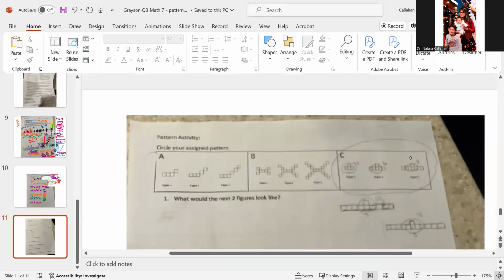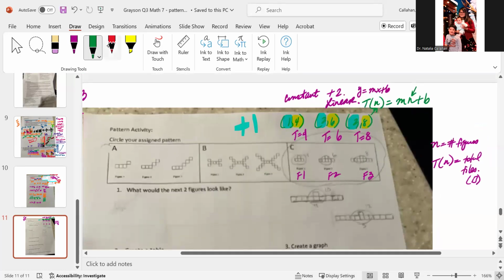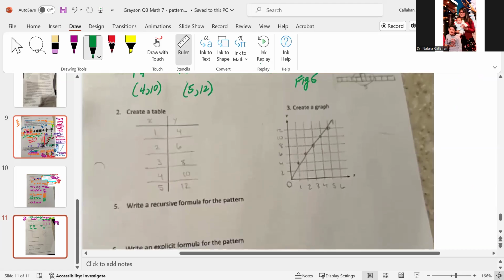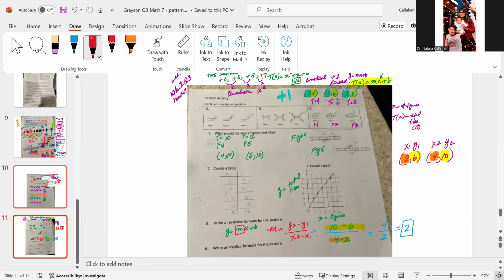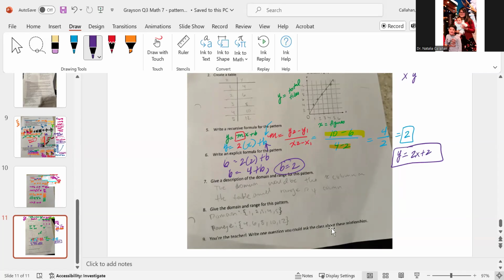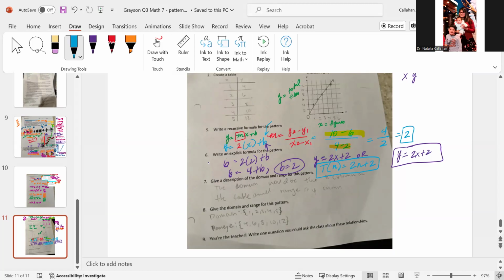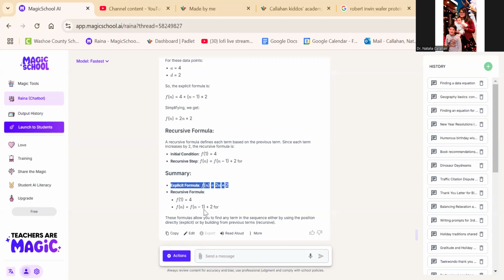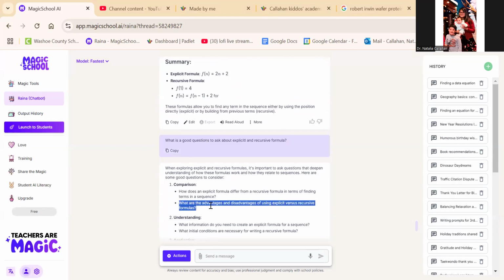Week1WedQ3MaMath7 RecursiveandExplicit Equations